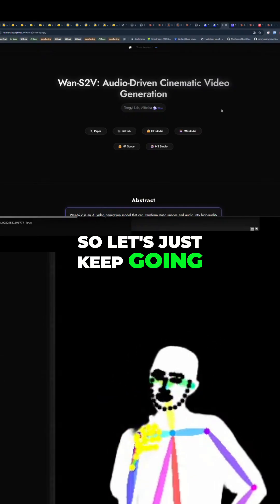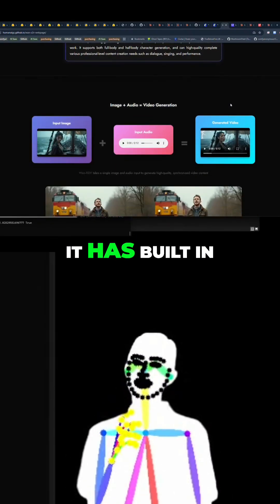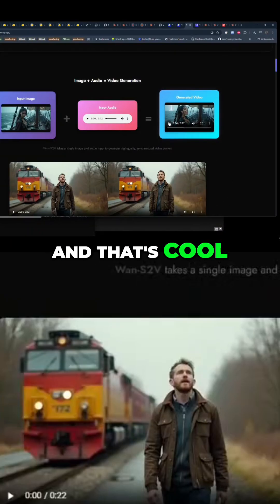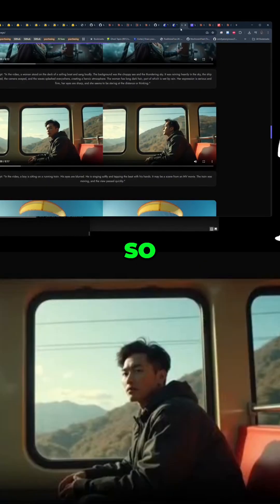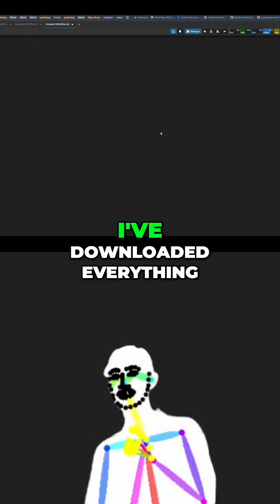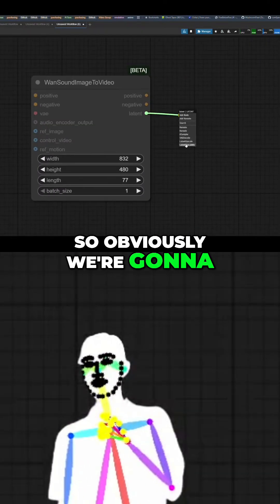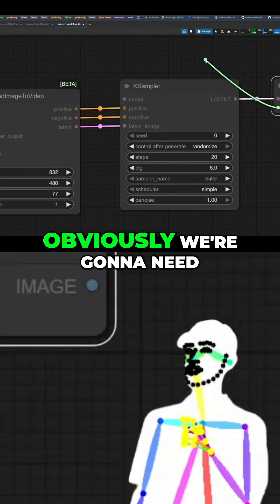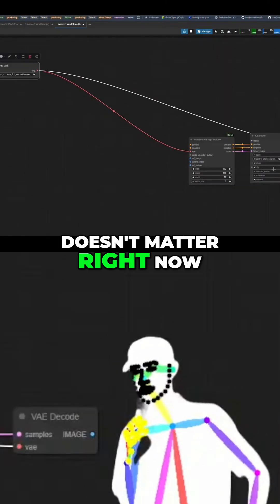WAN S2V: Creating AI Videos? Let's Dive In!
Alibaba’s new AI video generation model transforms static images and audio into high-quality videos. We're diving deep into the settings to see exactly how it works, starting with a blank canvas to understand the process.